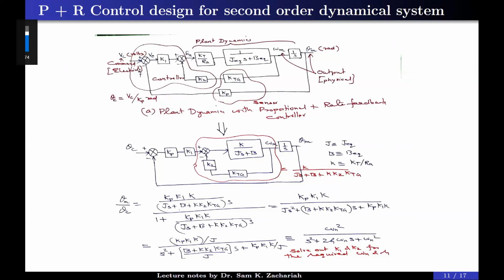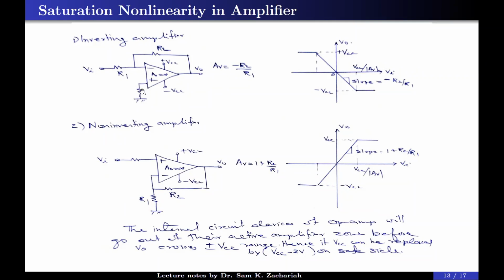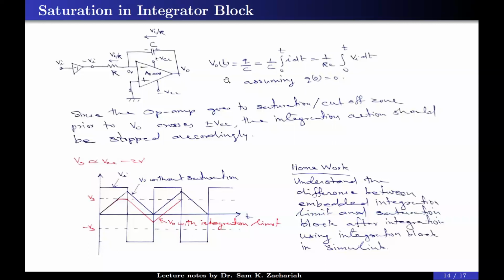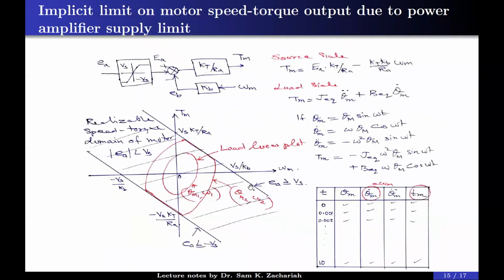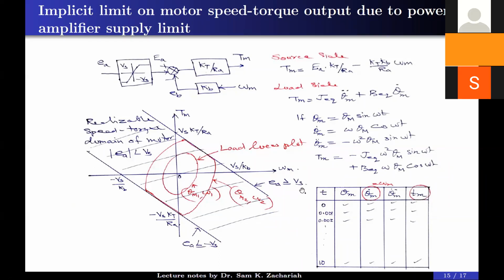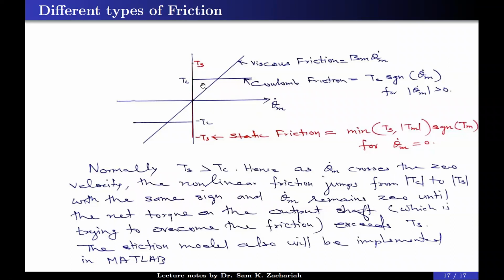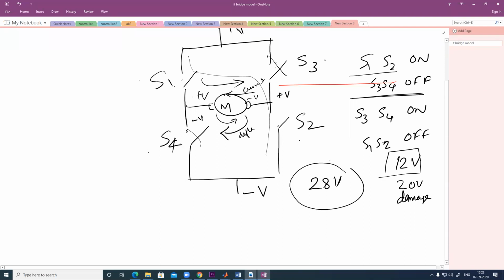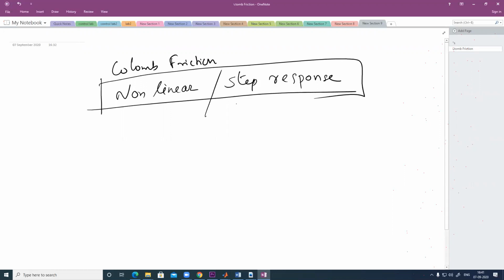Control system lab 02 electromechanical actuation system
nonlinear model of electromechanical actuation system